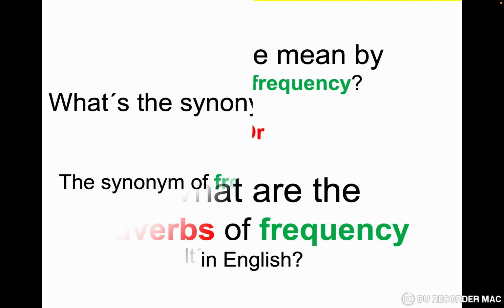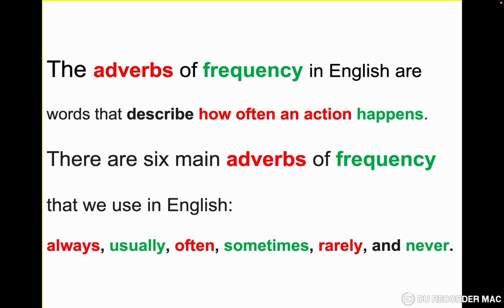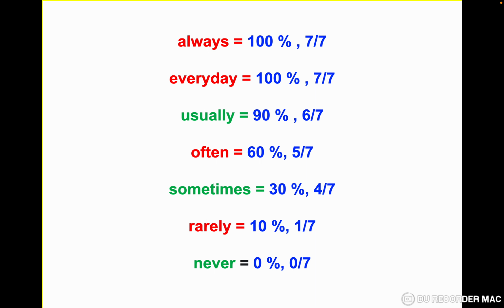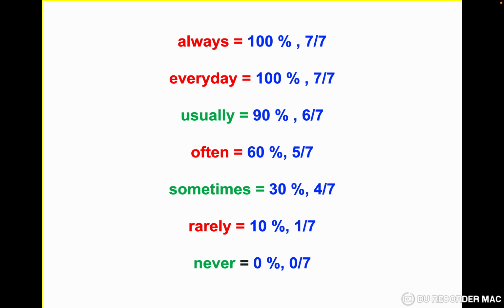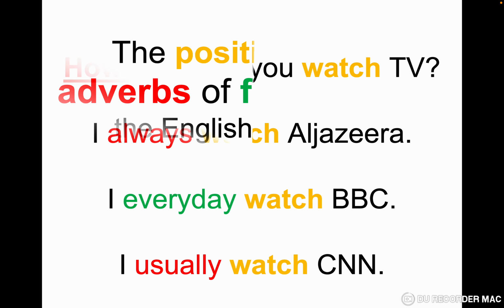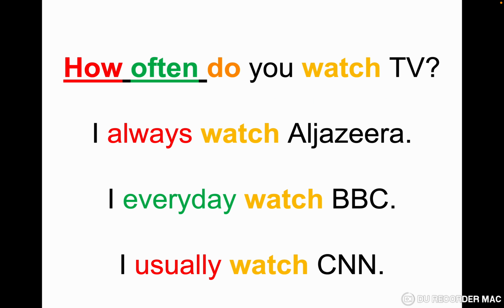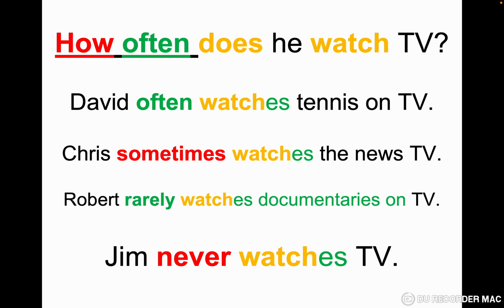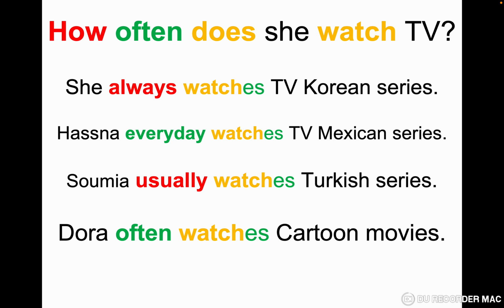¨How-to-learn-English-from-zeroLevelA1, Lesson-45 Adverbs-of-Frequency¨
Adverbs of Frequency or Frequency Adverbs.

If you have any comments or suggestions, don't hesitate to

contact our Youtube Channel.